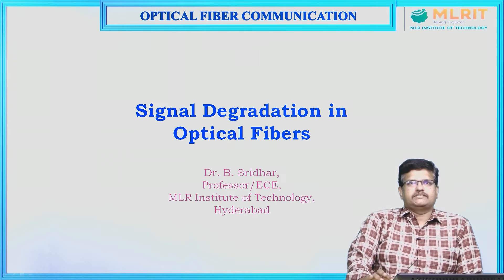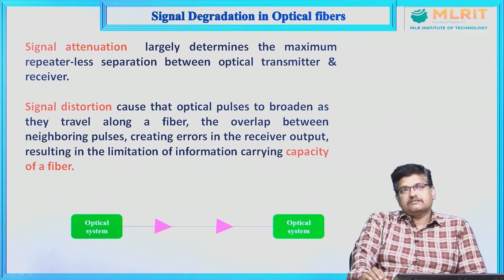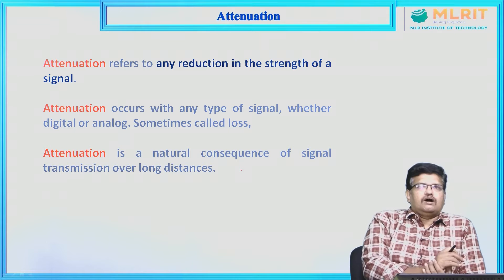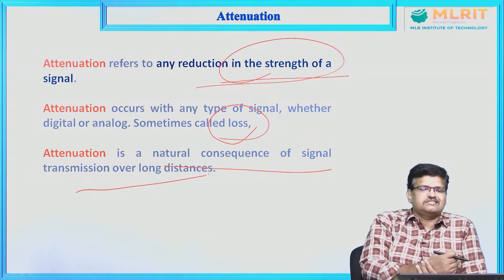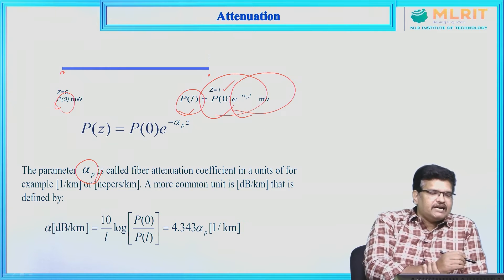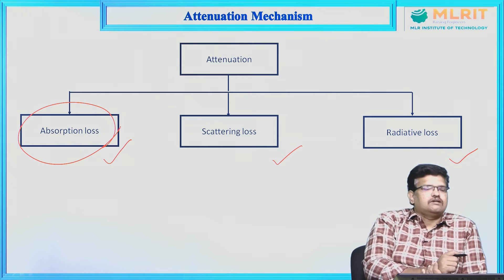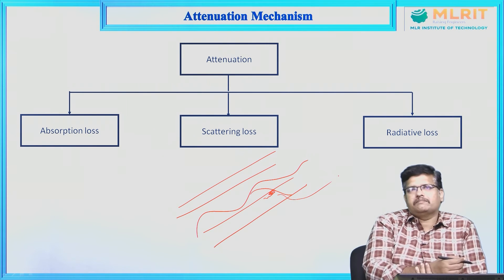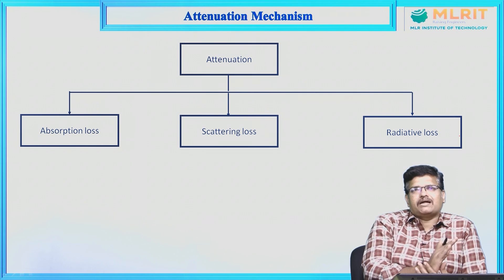LEC04 | Optical Fiber Communication | Signal Degradation in Optical Fibers By Dr. B. Sridhar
Hyderabad